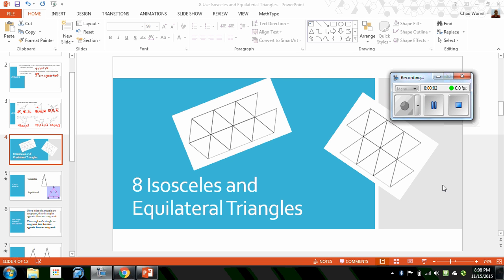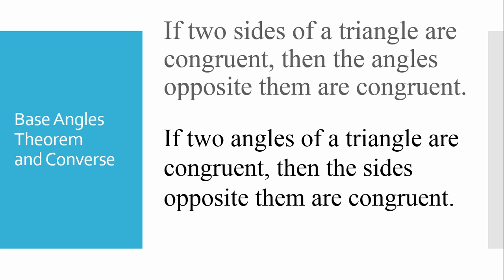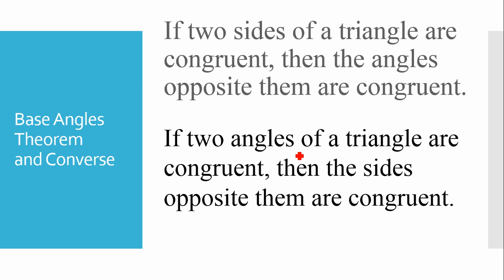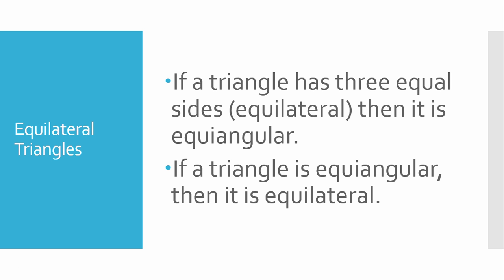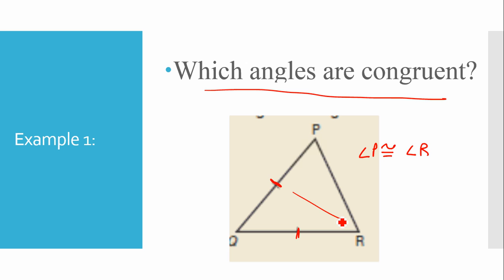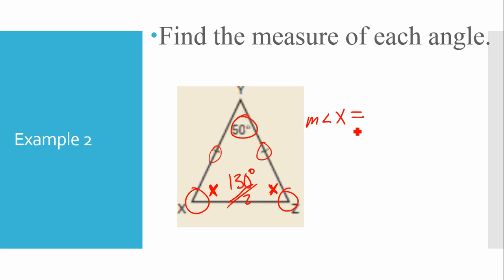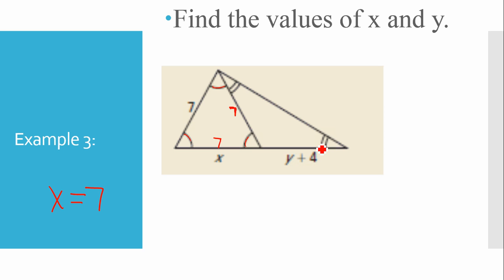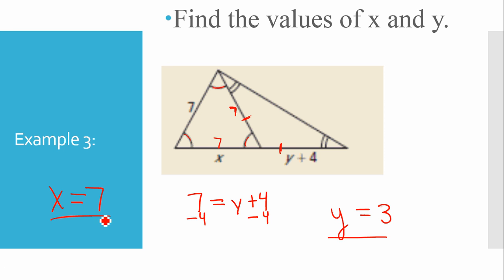8 Isosceles and Equilateral